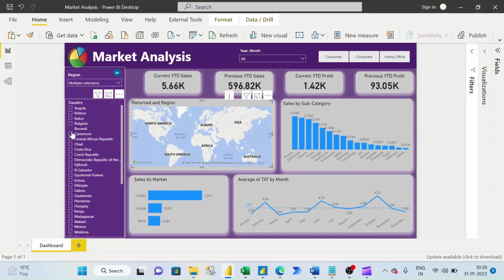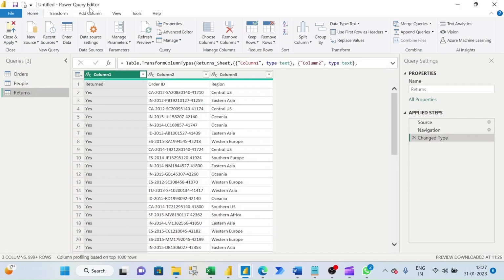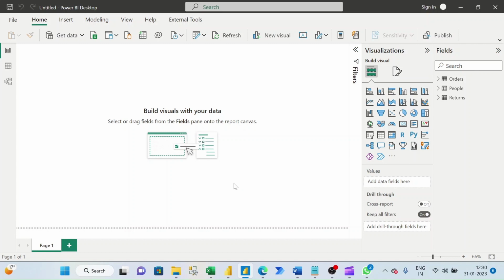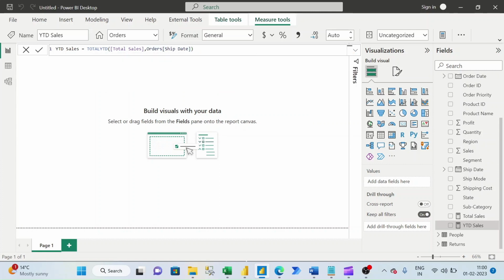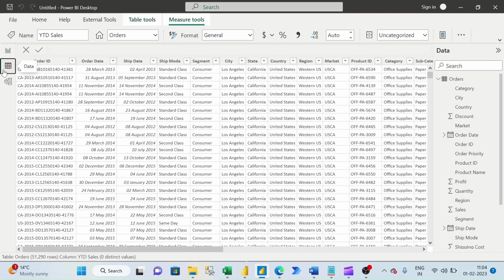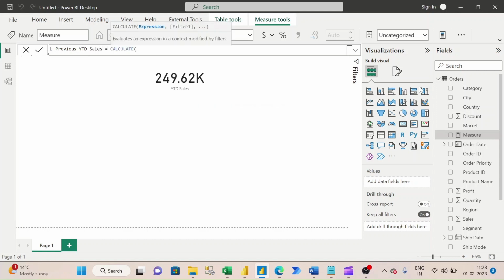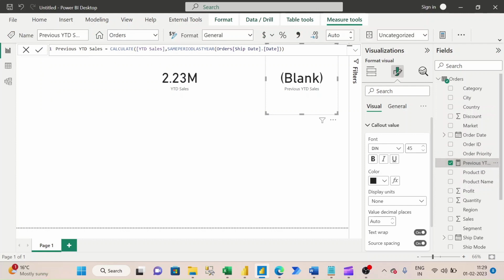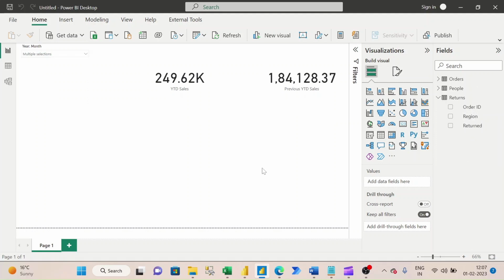Mastering Power BI: How to Build Interactive Dashboards for Data Visualization | Dynamic Dashboard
Creating Dynamic Power BI Dashboards for Data-Driven Insights
Mastering Power BI: How to Build Interactive Dashboards for Data Visualization
In this video, we explore the power of Power BI and show you how to build interactive dashboards for data visualization. Whether you're a beginner or an advanced user, this tutorial will provide you with the skills you need to get the most out of Power BI.
1. From connecting to data sources and creating visuals, to customizing your dashboard.
2. We cover everything you need to know to create dynamic, data-driven insights.
3. By the end of this video, you will have a solid understanding of Power BI and the ability to create impactful dashboards that bring your data to life.

After watching this video you will have complete understanding of following:
1. How to write DAX in Power BI
2. How to use power bi dashboard
3. How to create dashboard using power
4. How to use timeintelligence dax
5. power bi for beginners
6. How to use power bi desktop
7. Power BI
8. Dashboards
9. Data Visualization
10. Insights
11. Data Sources
12. Visuals
13. Customization
14. Sharing
15. Dynamic
16. Tutorial
17. Beginner to advanced
18. Interactive
19. Data-driven
20. Understanding
21. Impactful.

Watch Our Learning Videos:
VBA is no more scary. It is so simple to use with best practice. Interview question solved easily